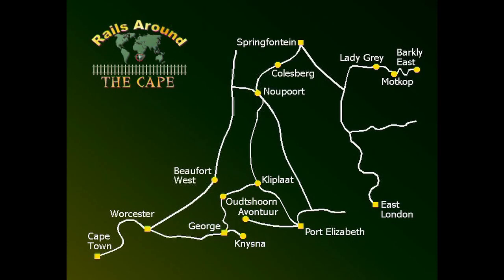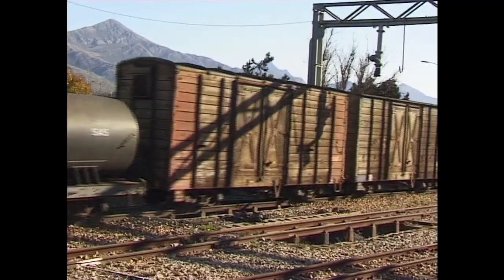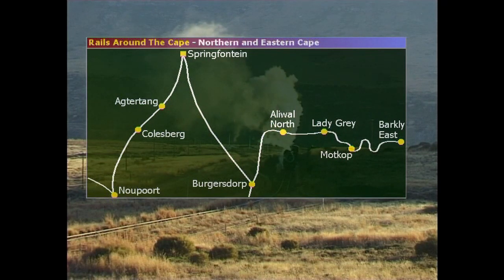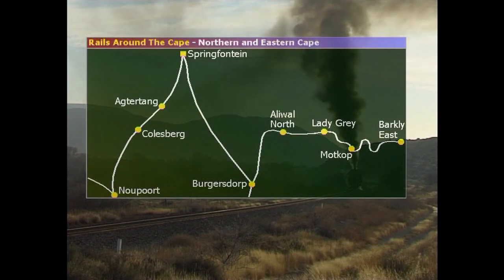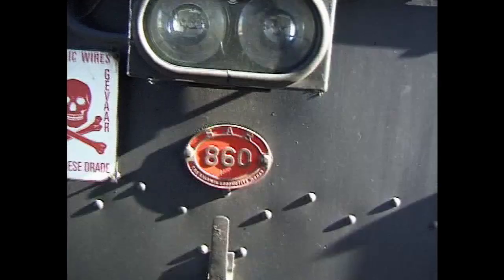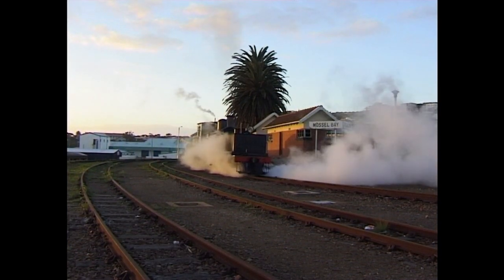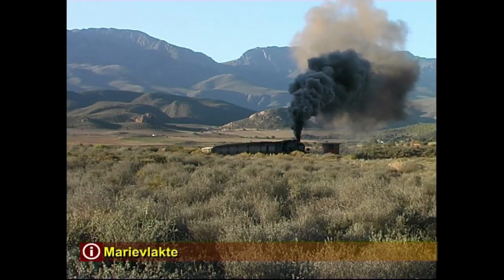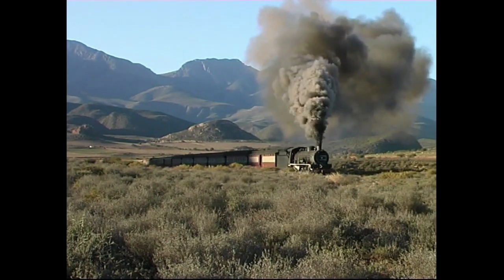South African Steam 3 (1997/1999) - The Cape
Filmed in 1997/1999, features ex-SAR steam classes hard at work in South Africa's highly scenic Cape Province. Includes captions and commentary